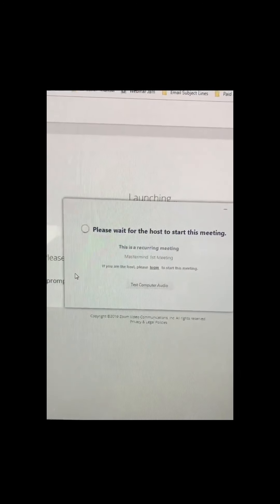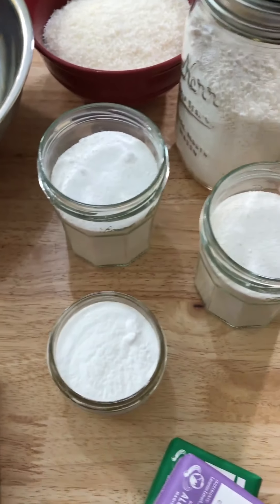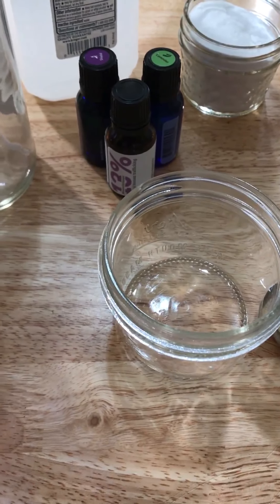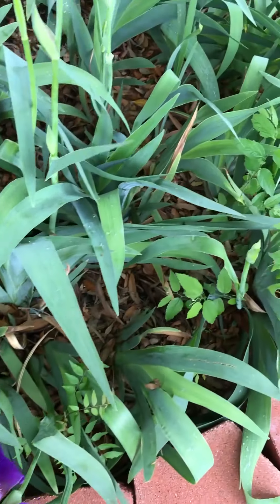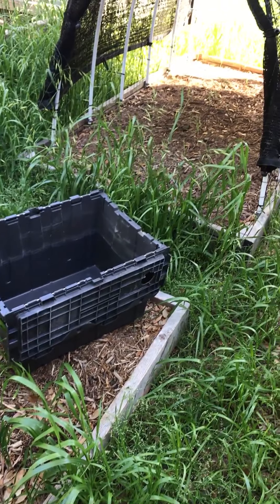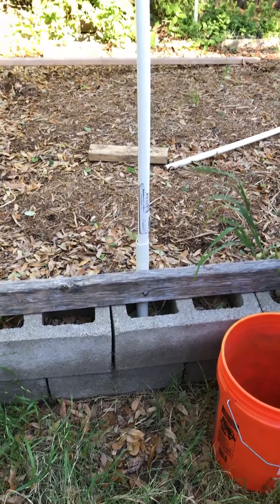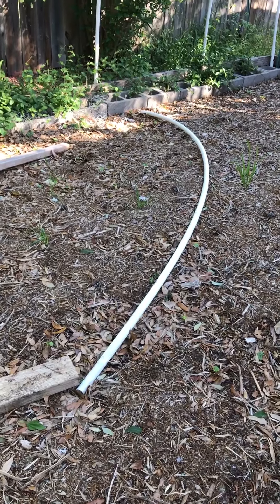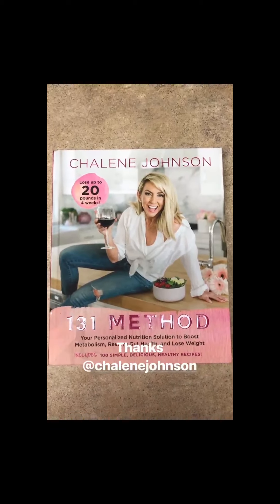01 Instagram Stories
In case you missed our stories we've collected them here for you. Be sure to join us on Instagram for stories in real time.